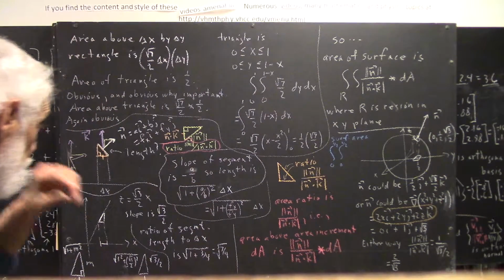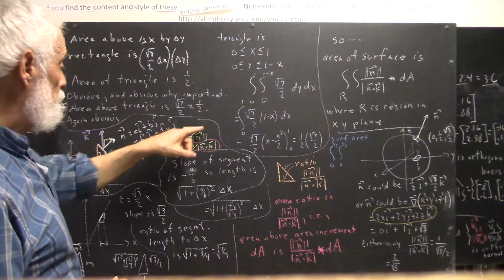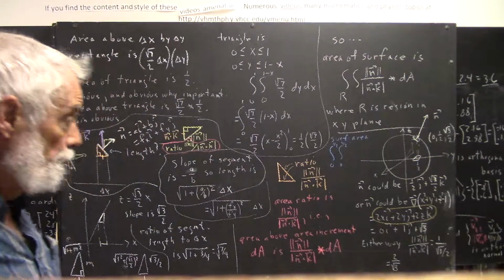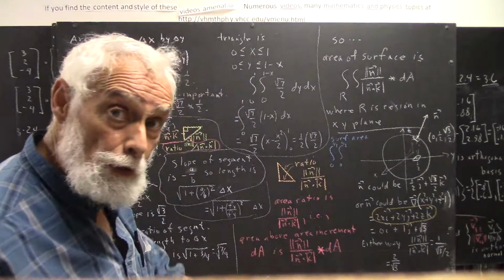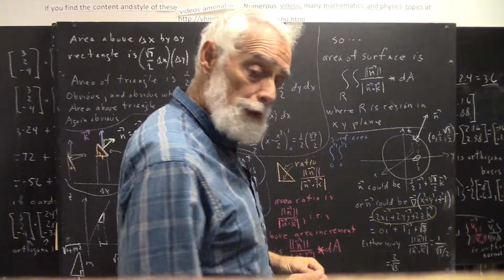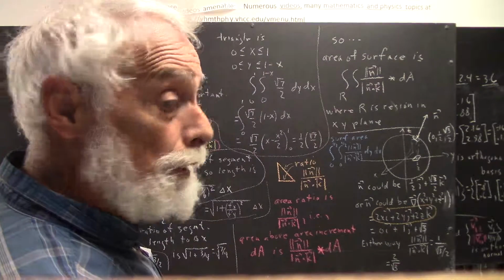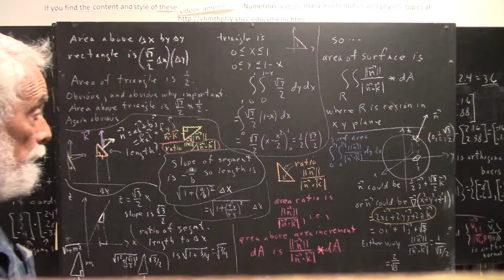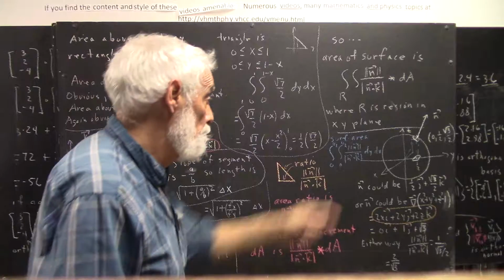dagmult 7865 area of a surface above an extended region of the xy plane